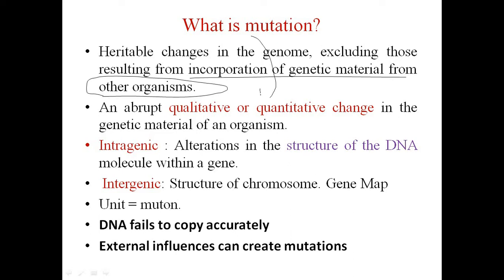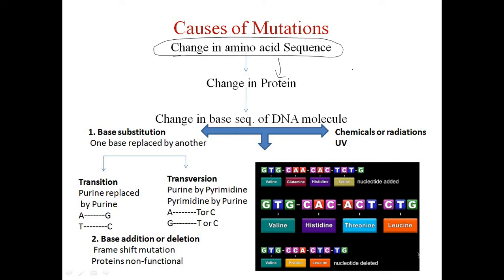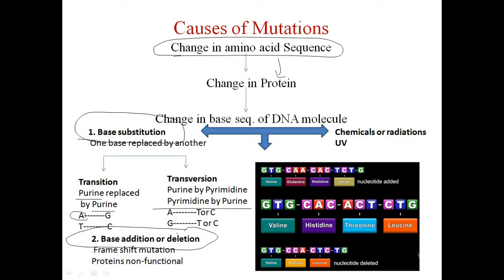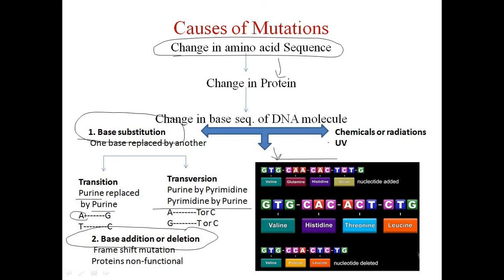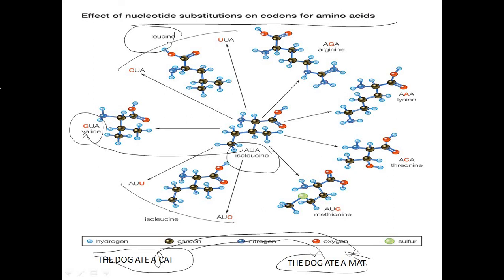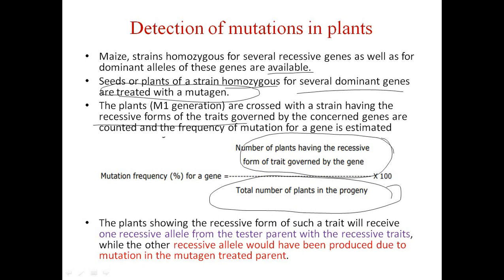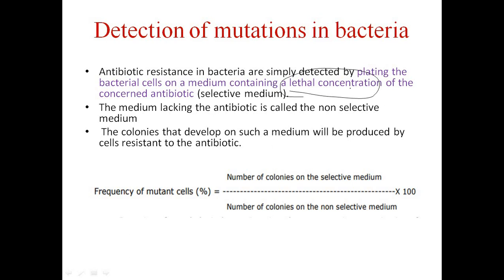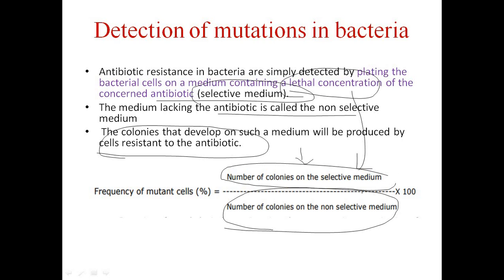Mutations: Causes and detection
What are mutations?
Causes of mutations
Detection of mutations in plants and Bacteria